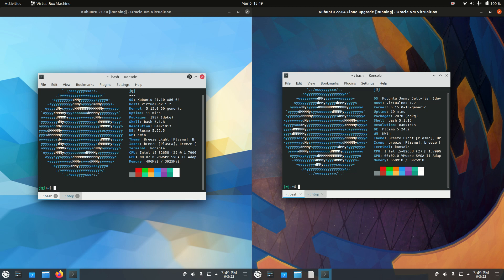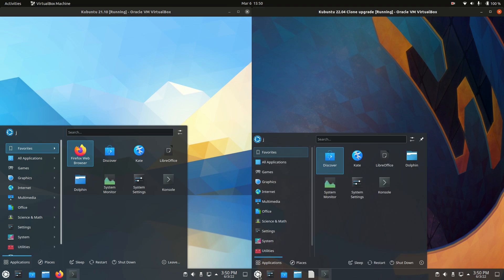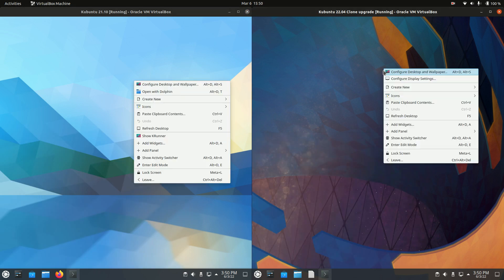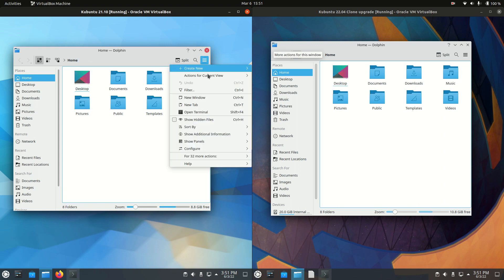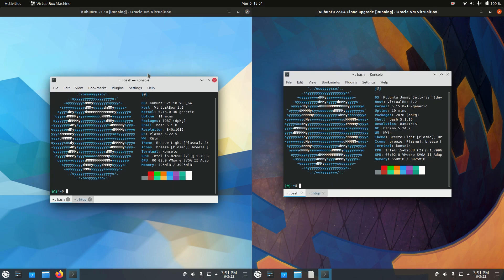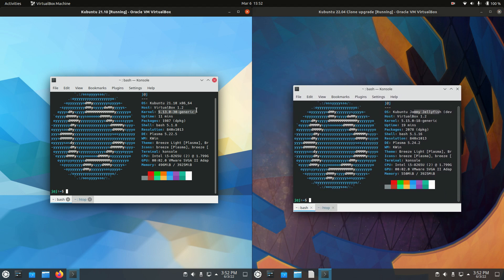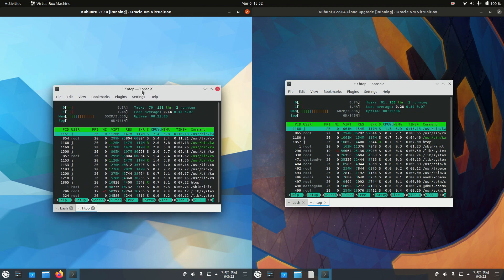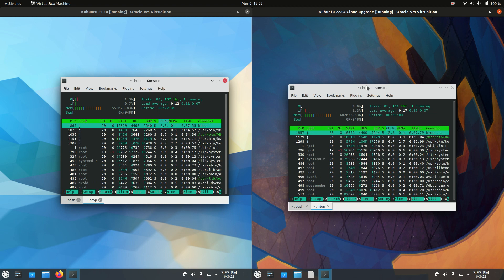Kubuntu 21.10 vs 22.04 (beta) - a quick compare!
The Match up!